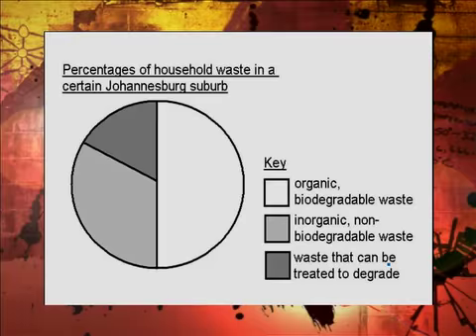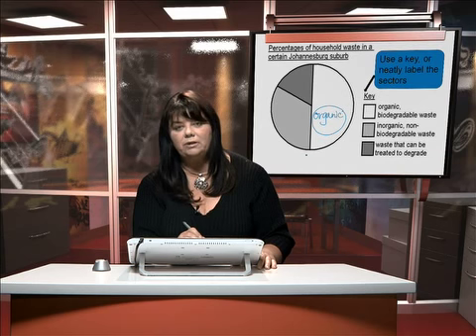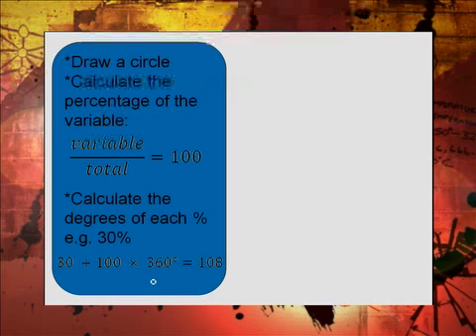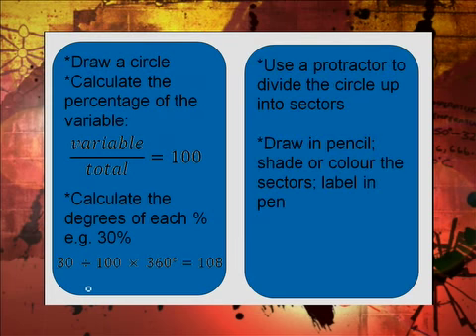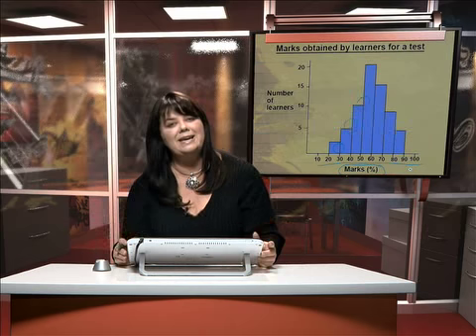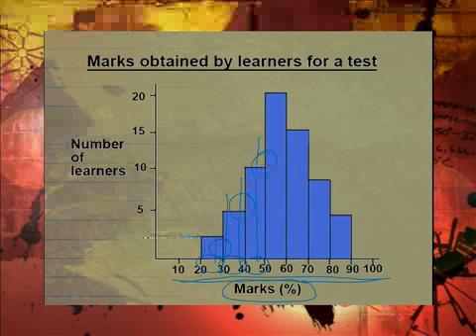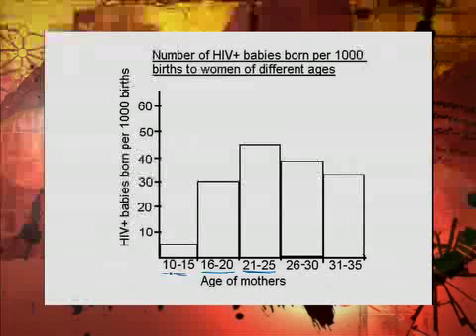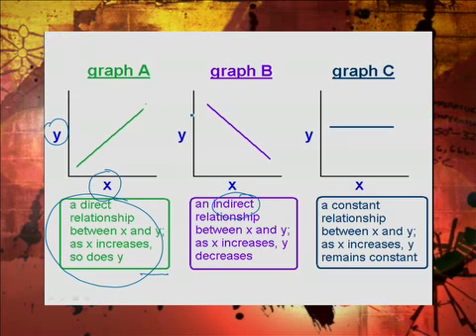LS Lesson 2 4